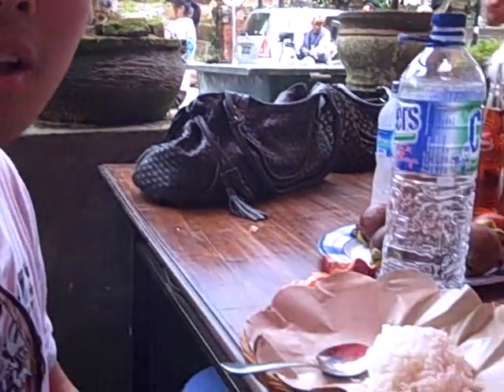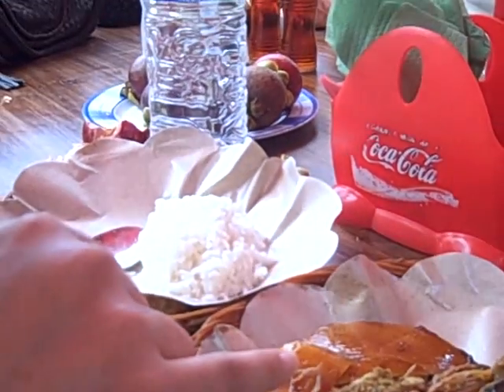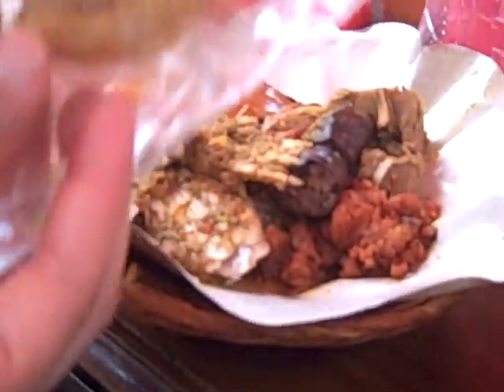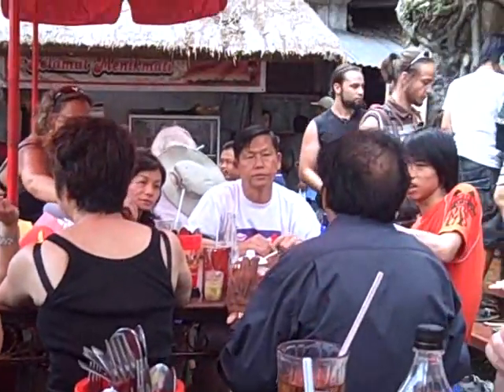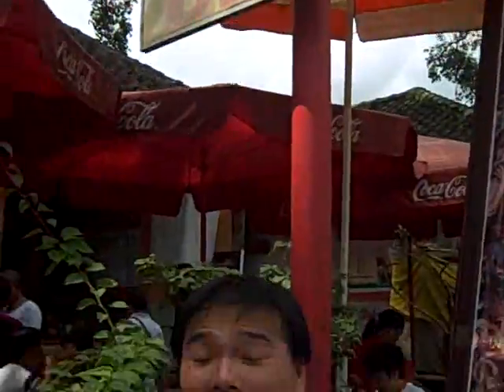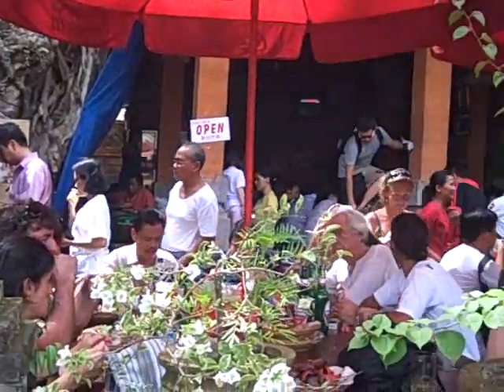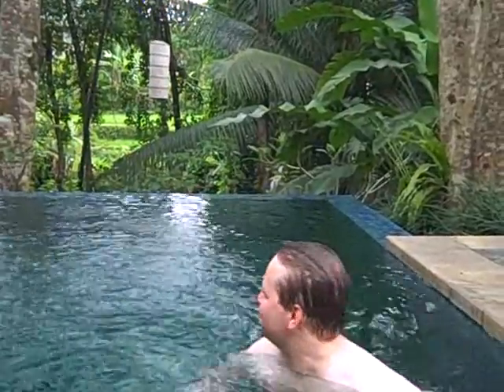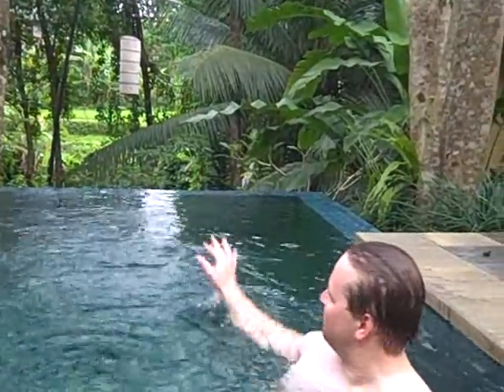Anthony Bourdain's Fav Ibu Oka, Nur Salon and Hotel Komaneka Pool in Ubud, Bali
Went to Anthony Bourdain favorite Ibu Oka to get some roast suckling pig. Massages at the Nur Salon to lunch of roast suckling pig at Ibu Oka to pool time at the Hotel Komaneka Monkey Forest